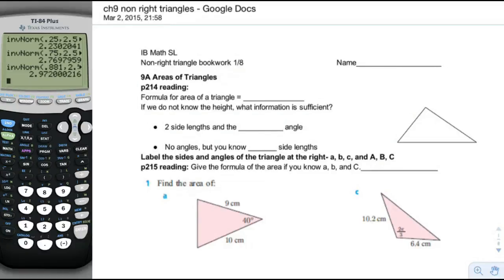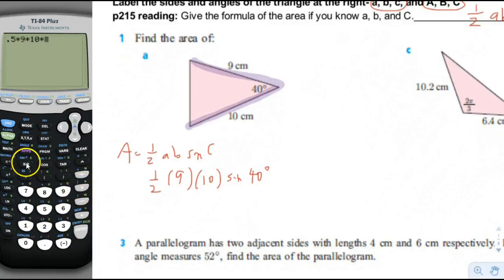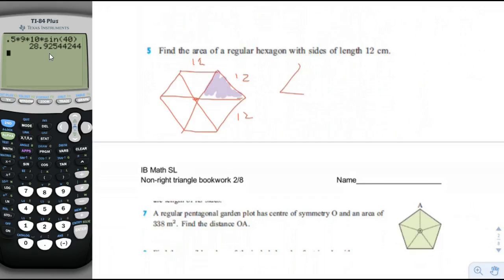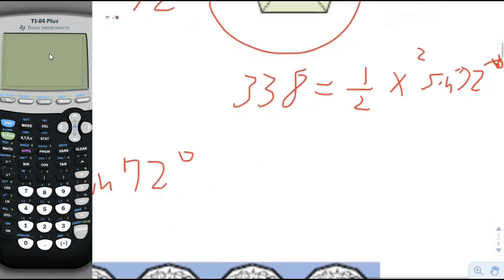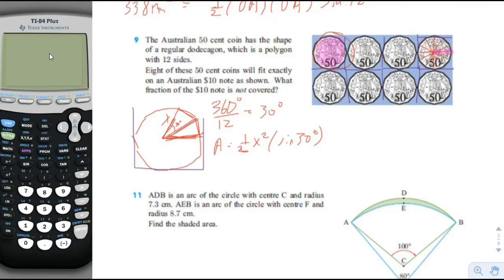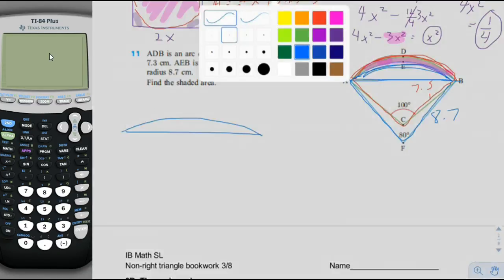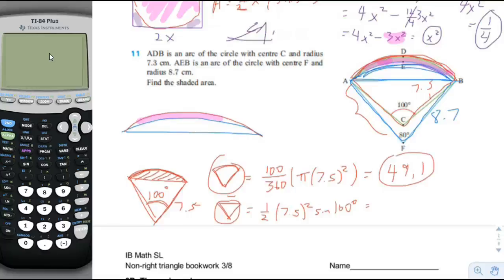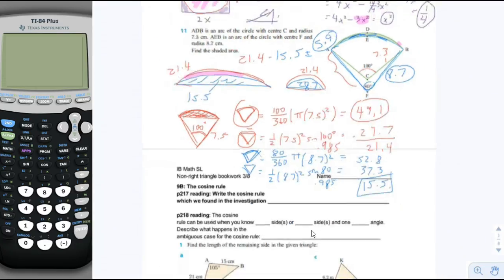Math SL nonright triangle p1-2